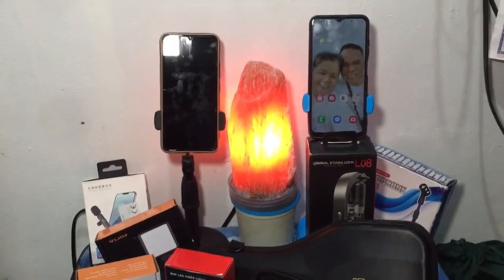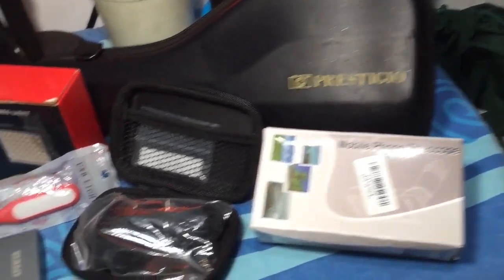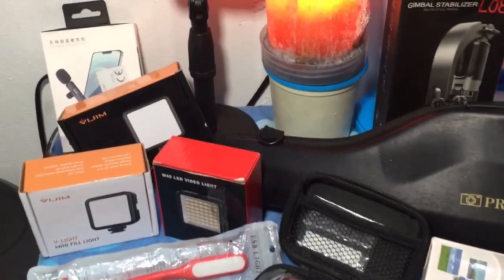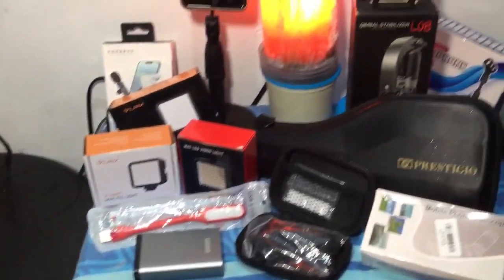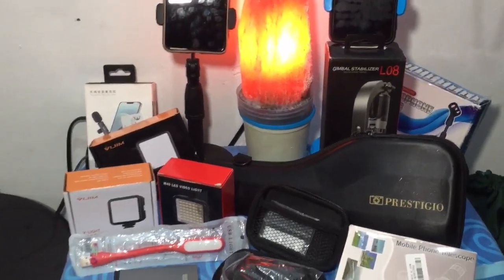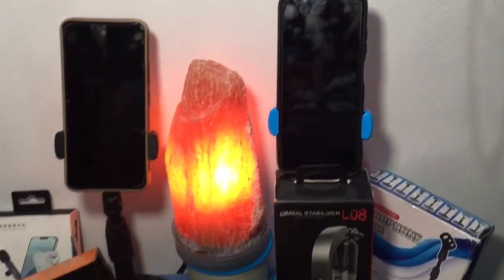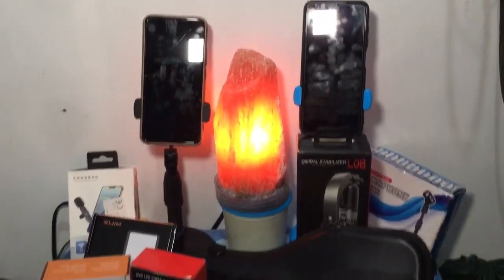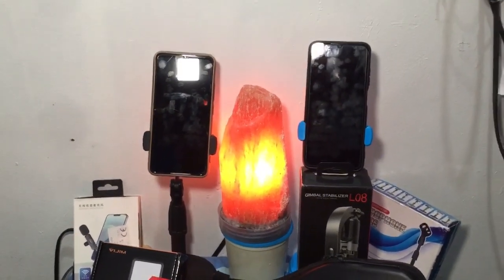BLOGGING COLECTION -01#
For my day work for my blogging activities everyday